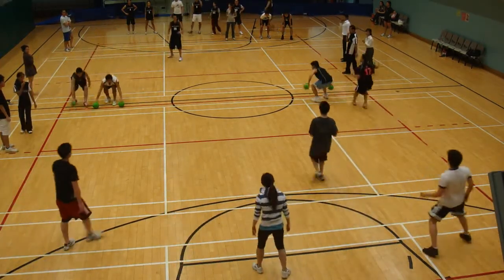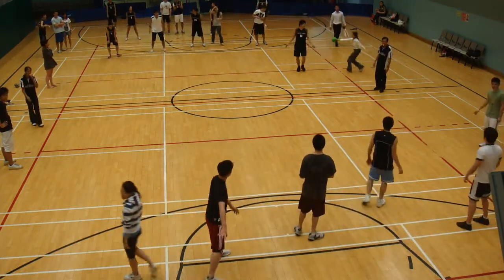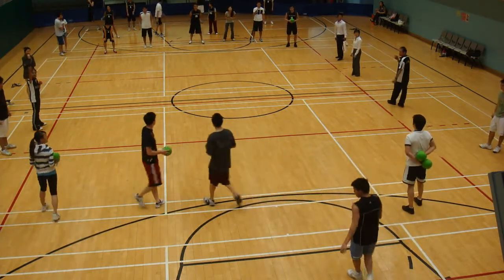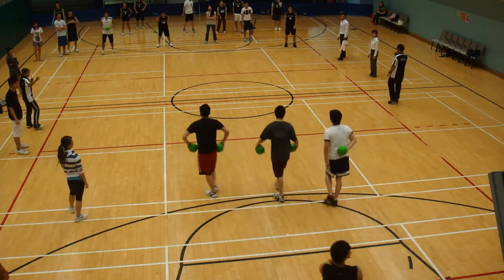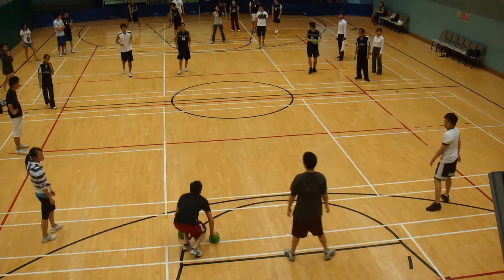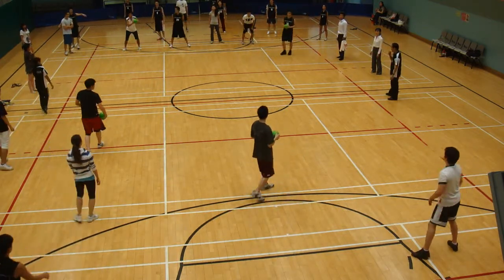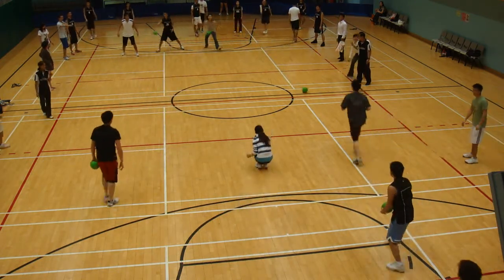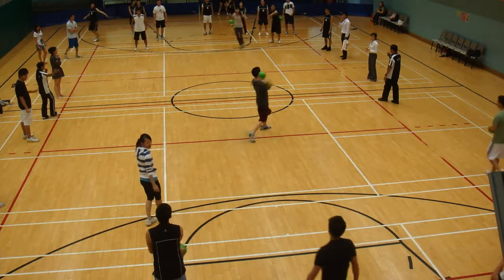EMB 6 House of Flying Balls 1